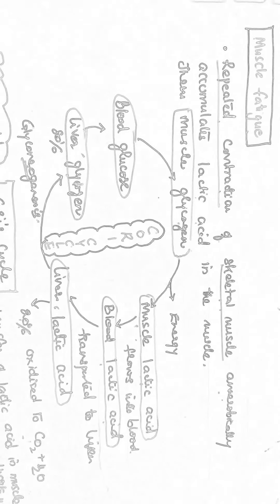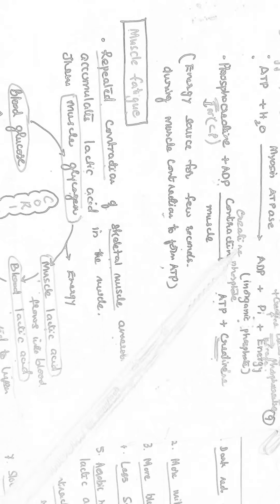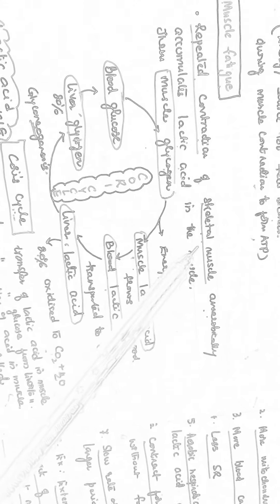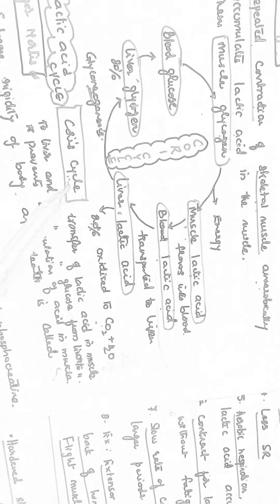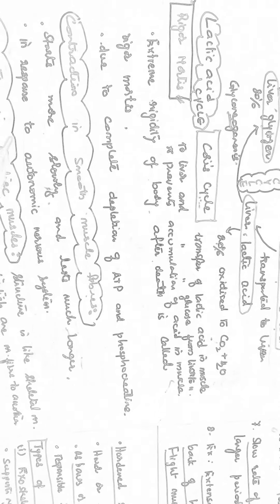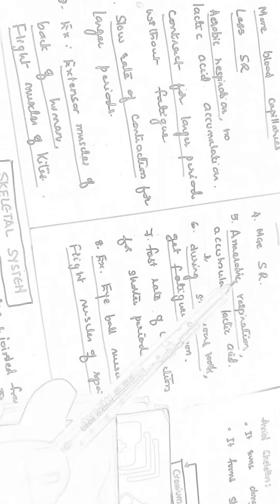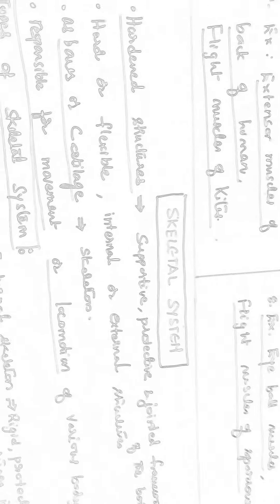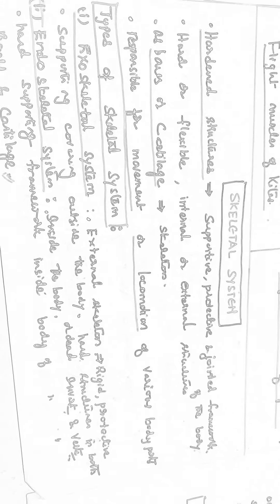Muscle Fatigue ; Cori Cycle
Rigor Mortis ; Red and White Muscle Fibres